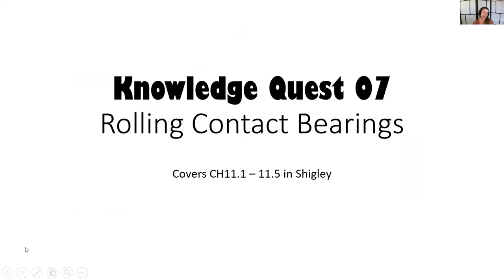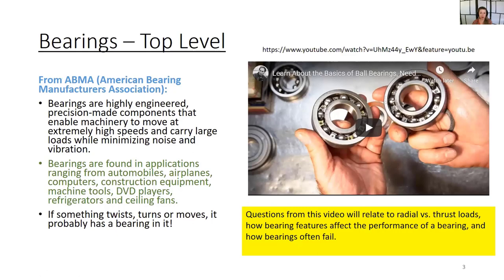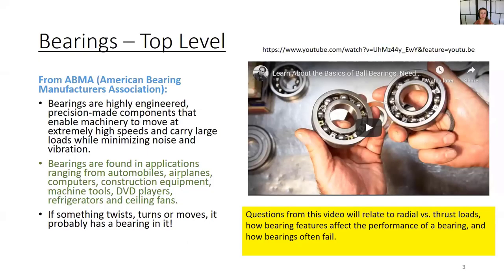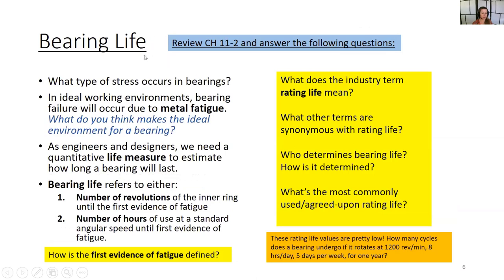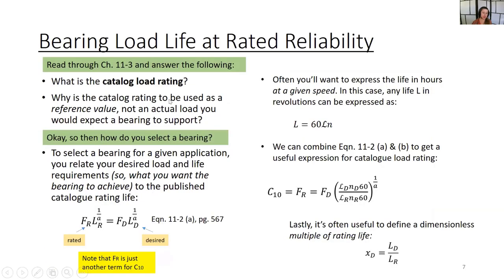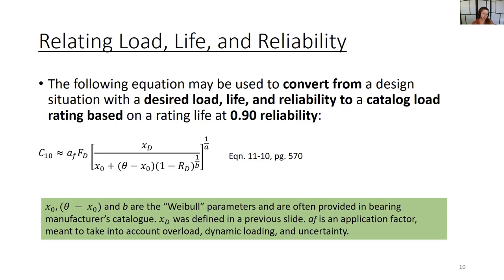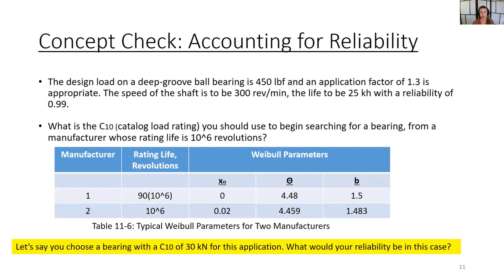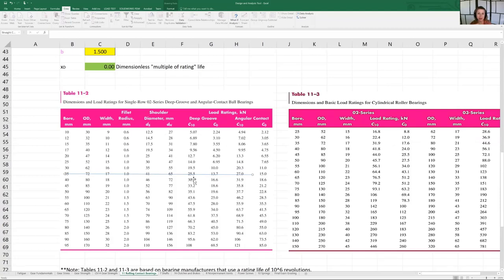Introduction to Rolling Contact Bearings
Overview of bearings, where/how they are used, procedure for calculating the catalog load rating for a roller bearing.